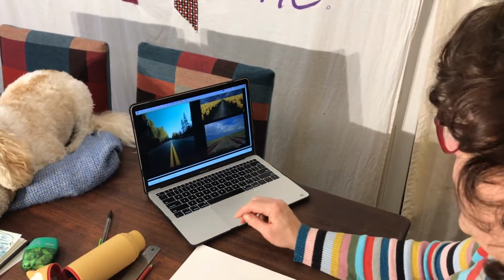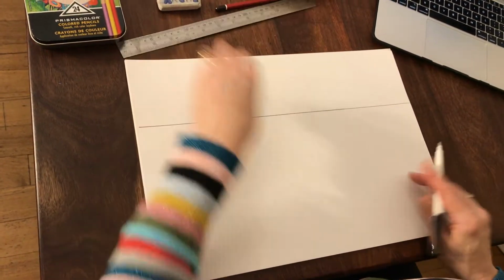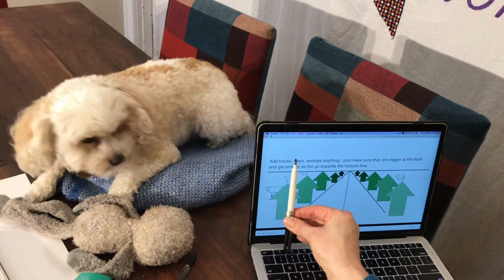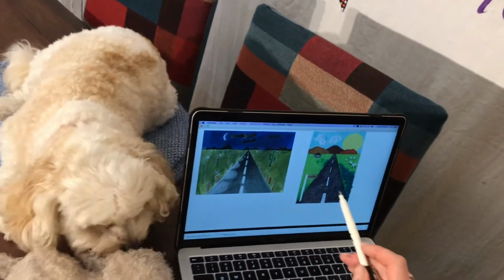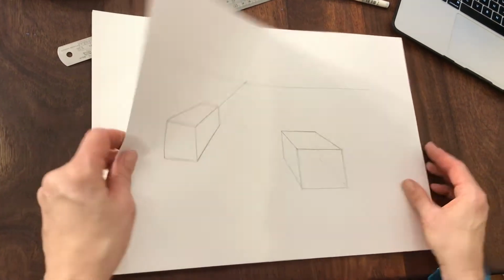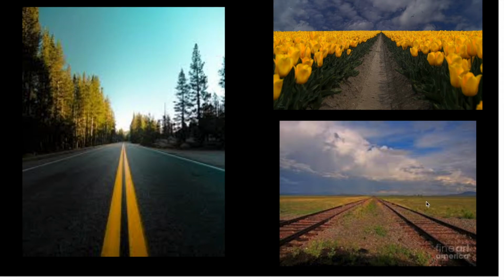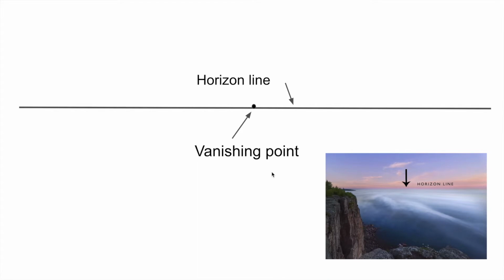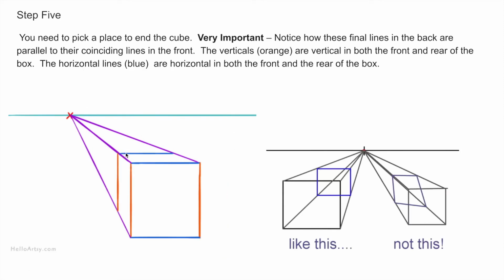Simple Perspective Drawing | Mrs Ms Art At Home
Welcome back beautiful viewers,
Hope you enjoy today's class where we are learning how to draw perspectives,
I would love to see what you create,
Thank you for joining me again,
The next video will be up soon!
Love Ms. M